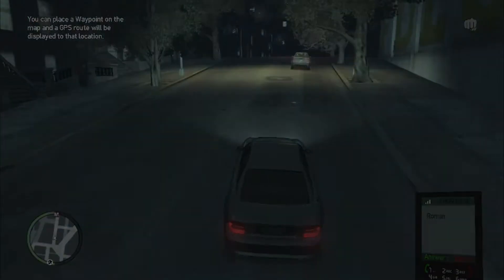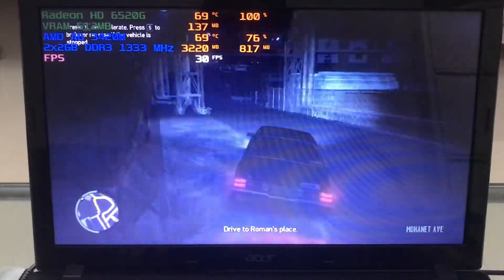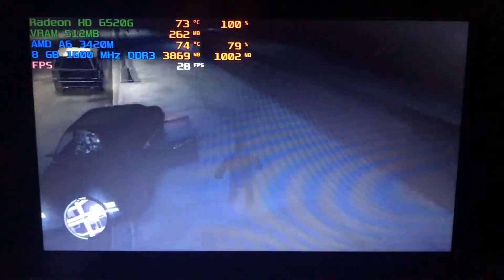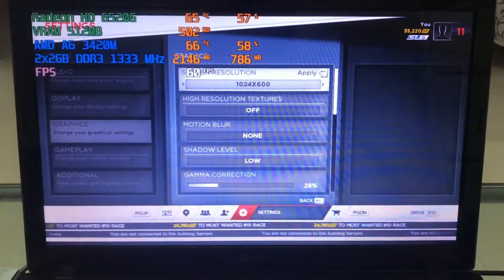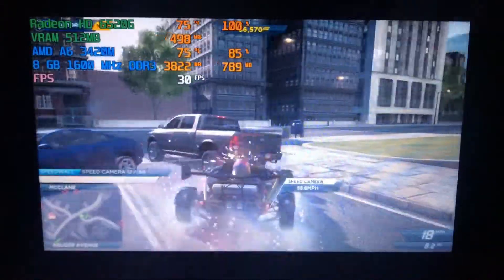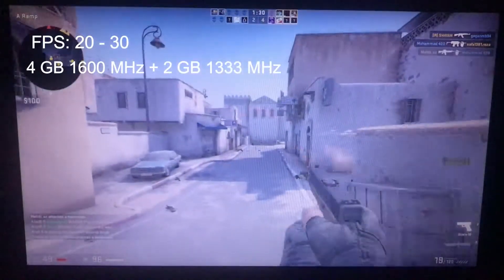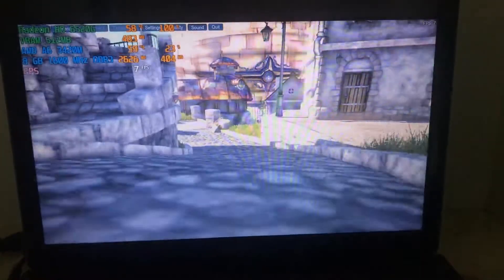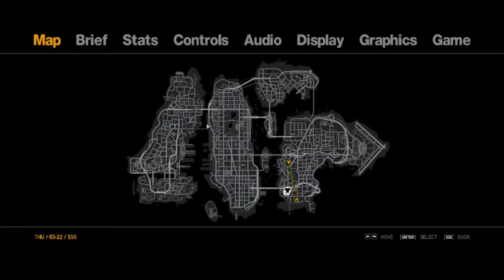1333 MHz VS 1600 MHz | Games Tested On Different Ram Memories And Frequencies | 4 GB | 6 GB | 8 GB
1333 MHz VS 1600 MHz | Games Tested On Different Ram Memories And Frequencies | 4 GB | 6 GB | 8 GB